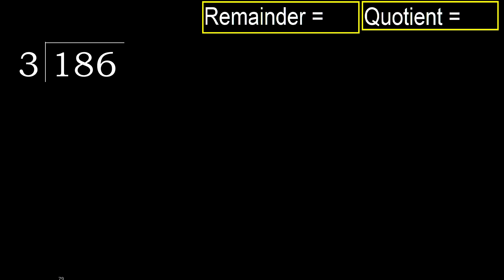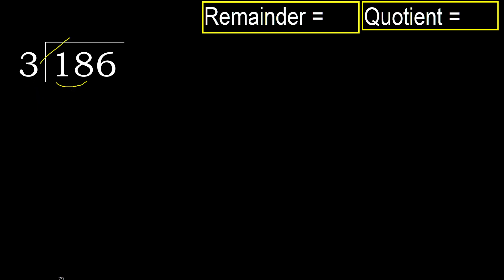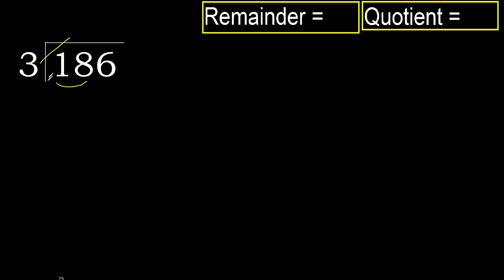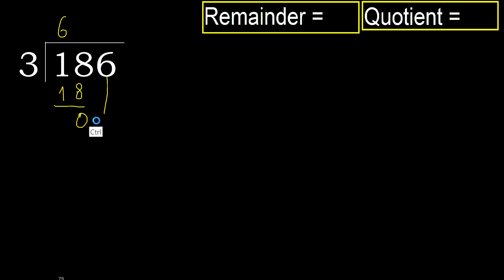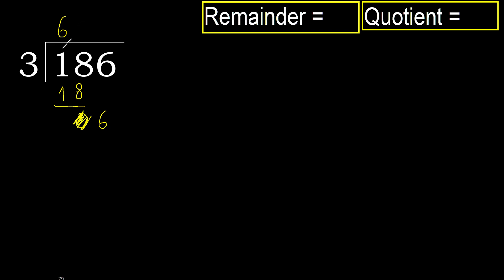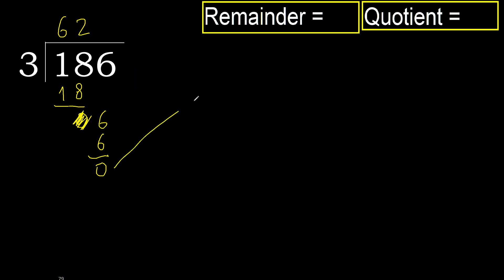Divide 186 by 3 , remainder . Division with 1 Digit Divisors . How to do